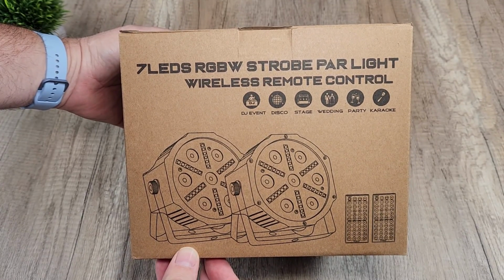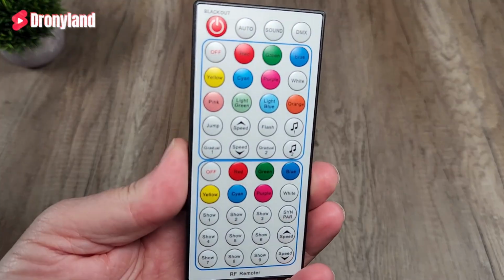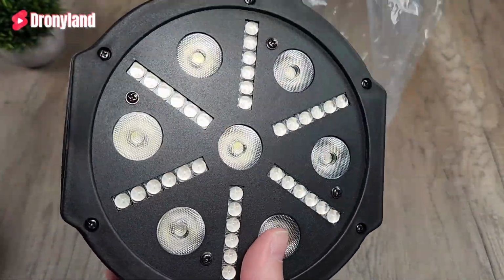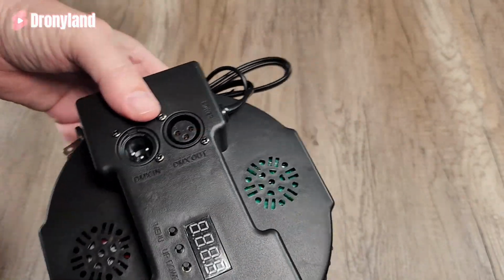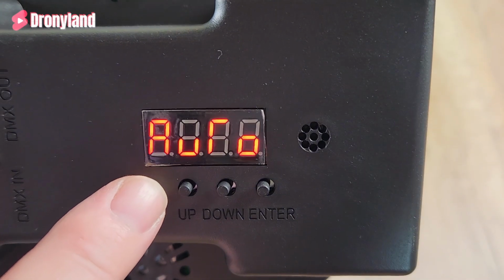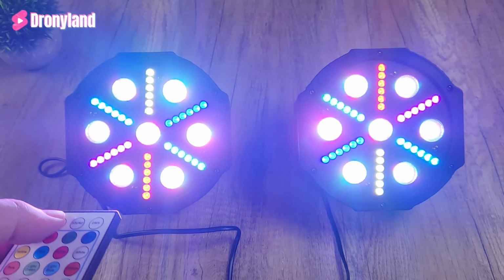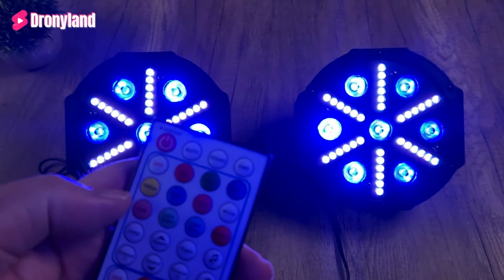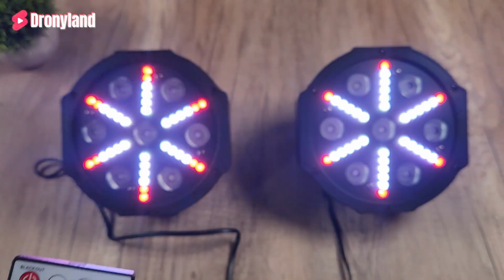7LED Stage Par Lights 2Pack - 30W RGBW Stage Lights with Strobe Effect Lights Sound Activated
Here is a video of a set of RGB lights I purchased recently for a convention event, and thought some of you guys maybe interested. I will be showing a detailed product unboxing and use.

🔗 USEFUL LINKS 🔗
➡️ 7LED Stage Par Lights 2Pack

DISCLAMER: The opinions expressed in this video are only mine, based on my personal product use and user experience.

🕑 TIMESTAMPS:
00:00 ► Teaser
00:26 ► Detailed Unboxing
01:05 ► Remote control closer look
01:34 ► RGB light closer look & functionality
03:20 ► RGB lights various functions demo
05:27 ► End words

Note: Sorry for my horrible English, which is not my native tongue, but I am trying to do my best.

Giving thumb up 👍 or down 👎 is easy to do on YouTube, but if you give thumb down, please also tell me why in the comment so I can try to improve myself next time.

🖥️ EDITING STATION
MSI Gaming GeForce RTX 3080 LHR 10GB Overclocked
ATX Tower Tempered Glass Gaming Computer Case
Intel Core i9-13900KF Desktop Processor 24 cores
CORSAIR Vengeance RGB PRO 64GB (4x16GB) DDR4 Desktop Memory
CORSAIR HXi Series, HX850i, 850 Watt Fully Modular Power Supply
Asus ROG Maximus XI Formula Gaming Motherboard
Corsair H150i pro CPU water cooling
Corsair ML120 pro fans
SAMSUNG 990 PRO SSD 2TB M.2 Internal Drive

📽️ CAMERAS
JVC GY-HM850U ProHD Compact Shoulder Mount Camera with Fujinon 20x Lens
SAMSUNG Galaxy S22+ Cell Phone Factory Unlocked
SAMSUNG Galaxy Tab S7
DJI Mavic 2 Zoom drone
GoPro Hero 9 Black

💡 LIGHTING
Dazzne D50 Photography Lighting with Barn Door, 2-Pack
Handheld Video Light Wand
Led On Camera Pocket Light with Built-in 4000mAh Rechargeable Battery
Ring Light with Stand and Phone Holder

🎙️ AUDIO
DJI Mic (2 TX + 1 RX + Charging Case)
Comica VD-Live10

🎬 TRIPOD
Aluminum Phone Tripod Mount w Cold Shoe Mount
62" Extendable Tripod Stand with Bluetooth Remote for Cell Phones
Over head video Stand 360° Rotation with Phone Holder

Music from Uppbeat (free for Creators!):
Also used:
► Swaggy Groove from "Tambako".
Dronyland is a participant in the Amazon Services LLC Associates Program, an affiliate advertising program designed to provide a means for sites to earn advertising fees by advertising and linking to amazon.com.